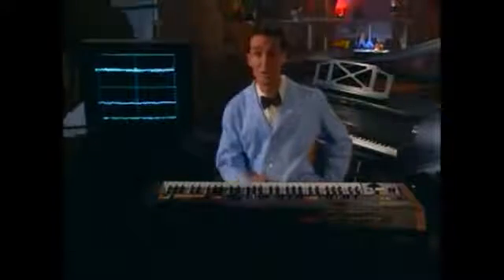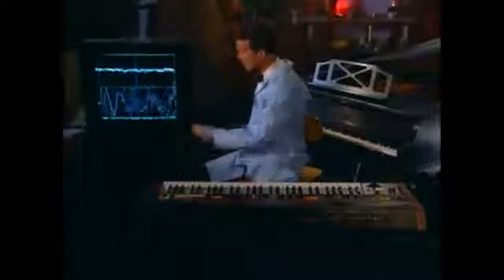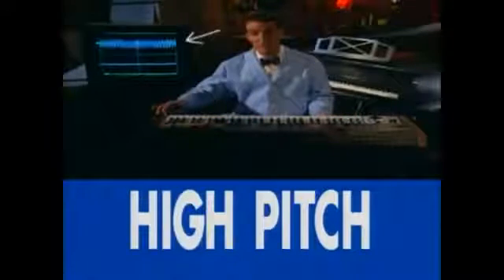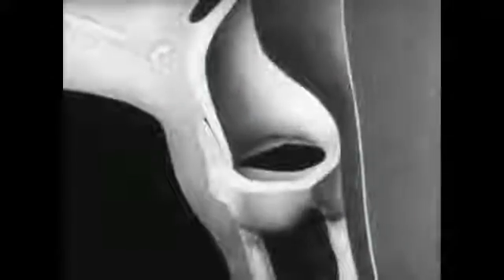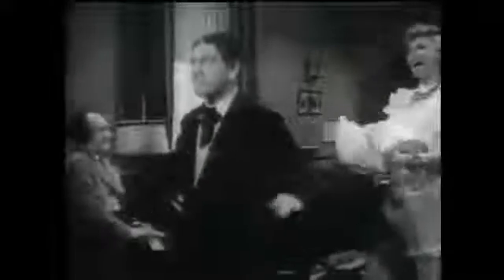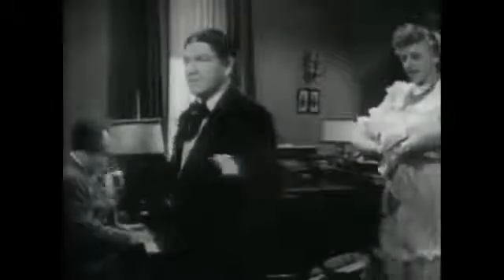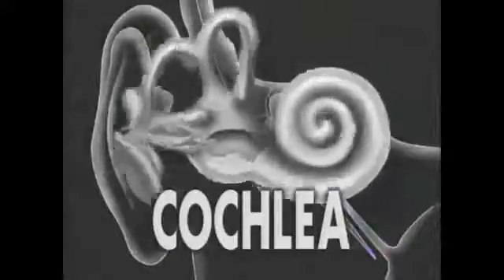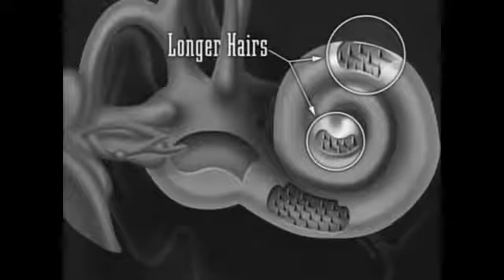Bill Nye the Science Guy S05E19 Science of Music ❤❤